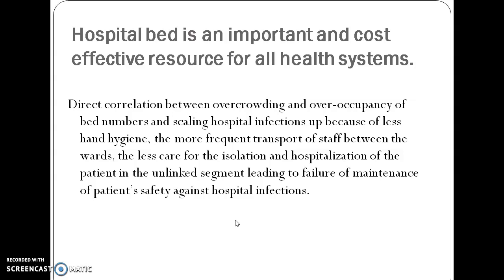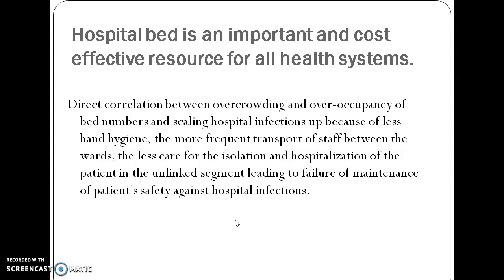BOR Part 3